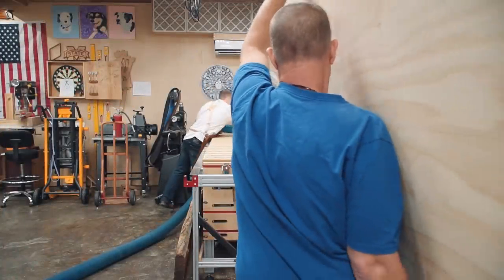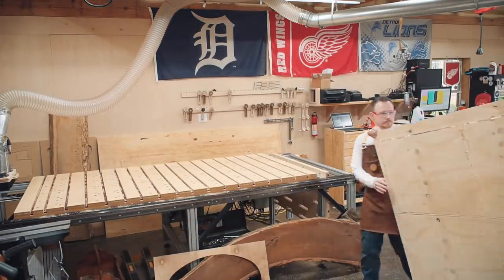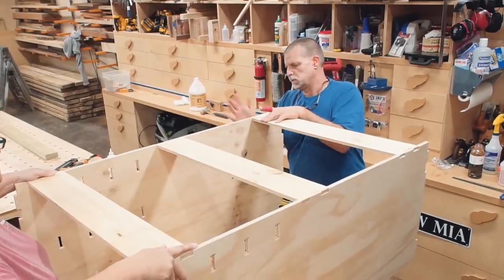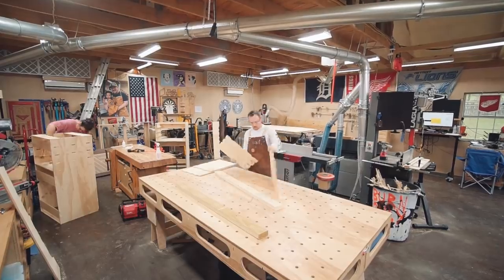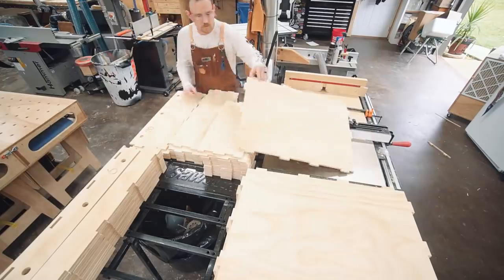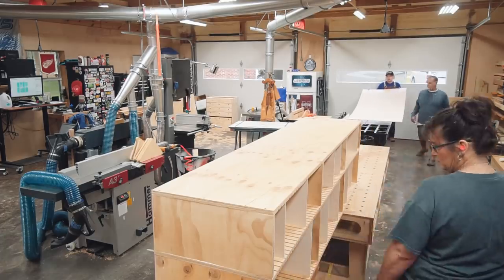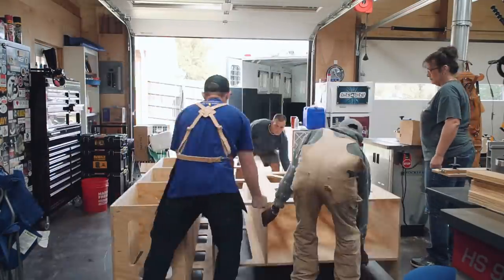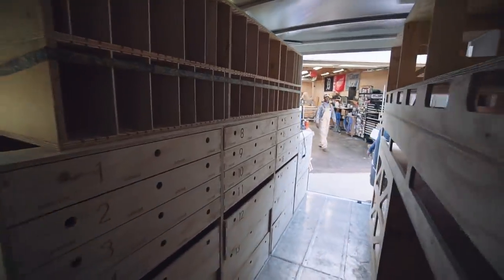Contractor Trailer Toolbox: Cutting and Assembly - 360